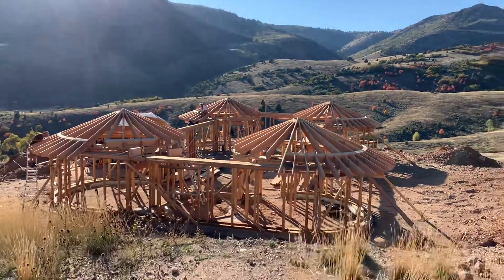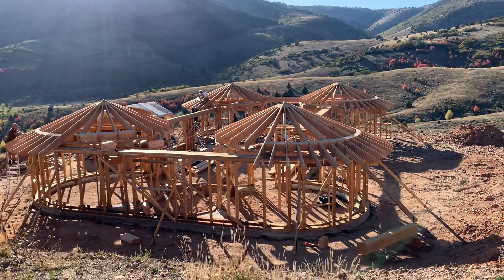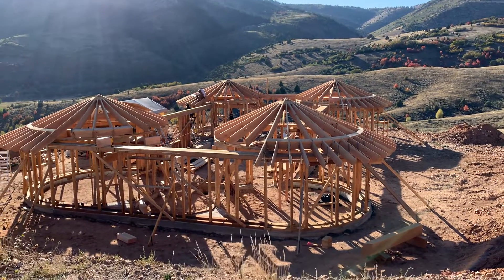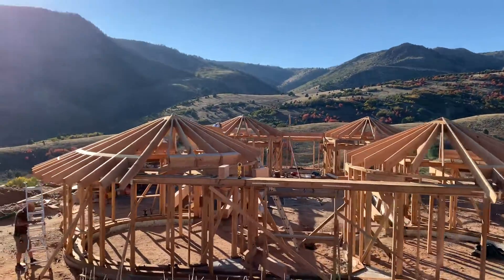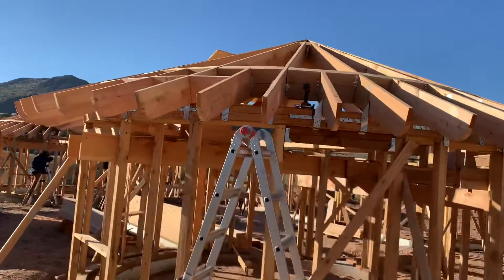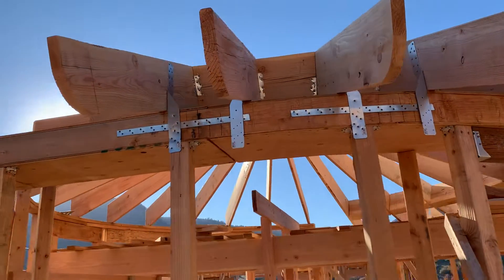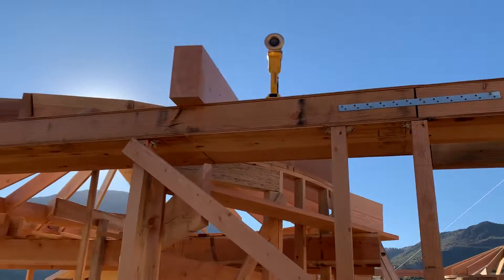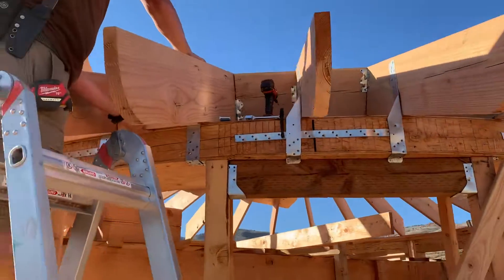(Strawbale) Castle in the Sky: Part 3: Framing: Circle Mini Rafters and Diaphragm Blocking